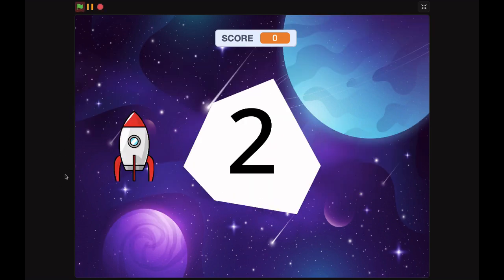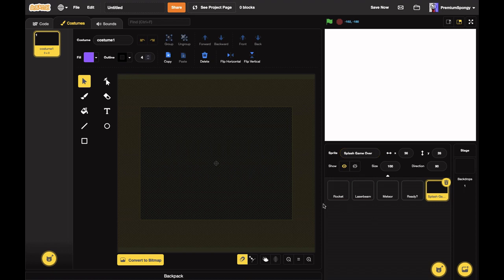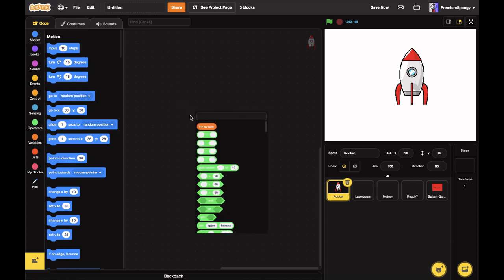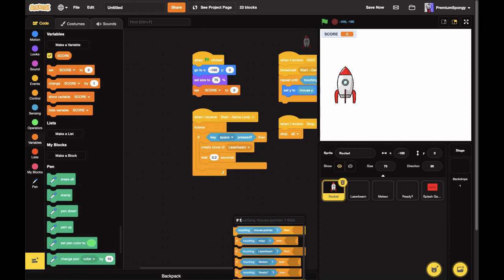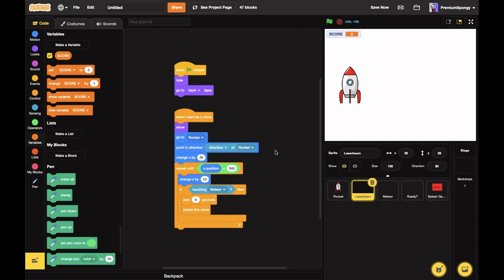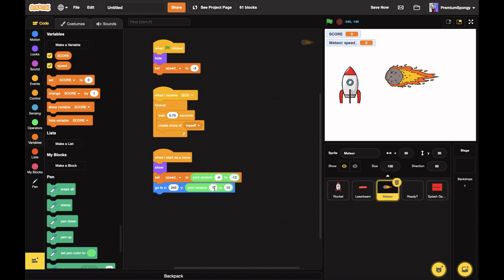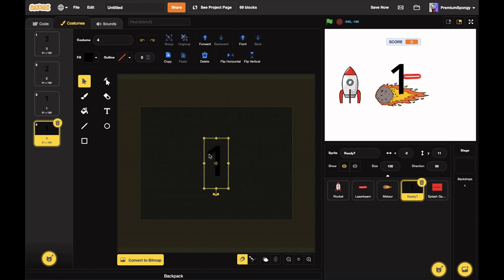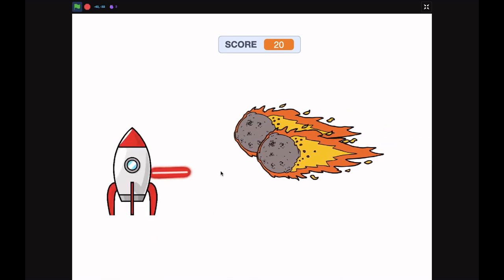Rocket Blaster Tutorial | Make an Incredible Scratch Game! | 1. The Essentials Required 🚀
In this tutorial, you'll learn how to create a rocket blaster using Scratch, the popular programming language designed for beginners. We'll guide you through each step of the process, from selecting the perfect rocket sprite to programming the blastoff sequence. Whether you're a seasoned Scratch user or a complete novice, this guide will help you unleash your creativity and launch your own rocket blaster project. Get ready to blast off into a world of endless possibilities!

0:00 - Intro
1:25 - Creating the Sprites
2:18 - Making A Game Over Screen
3:00 - Developing Scripts for Game Over
3:28 - Vector Image, Developing Scripts for Rocket ship
6:37 - Developing Scripts for Laserbeam, Vector Image
8:48 - Vector Image, Developing Scripts for Meteor
11:06 - Creating Four New Costumes For "Ready?" Sprite
12:18 - Developing Scripts for "Ready?"
13:15 - Testing
13:48 - What I Did?
13:58 - Outro